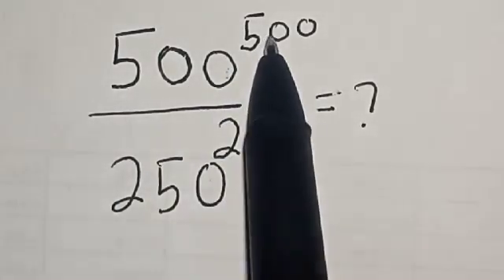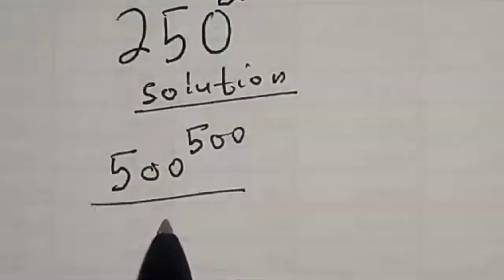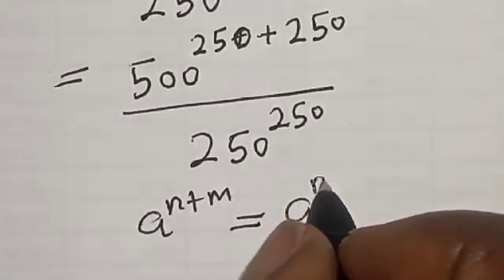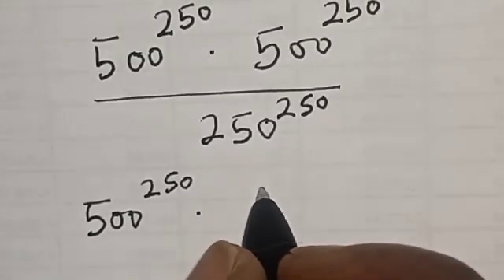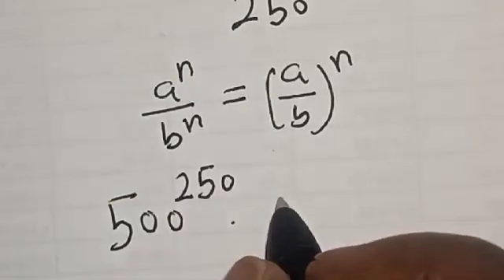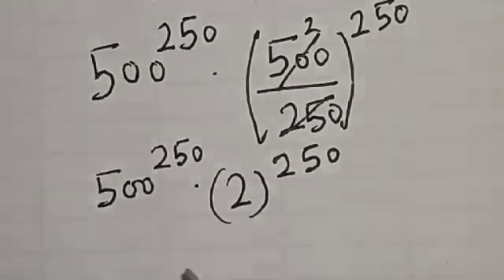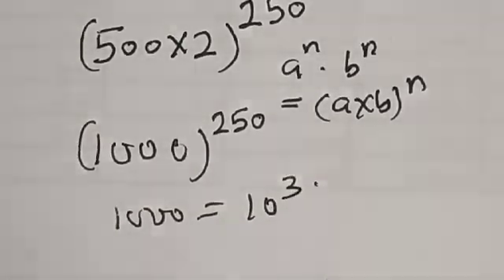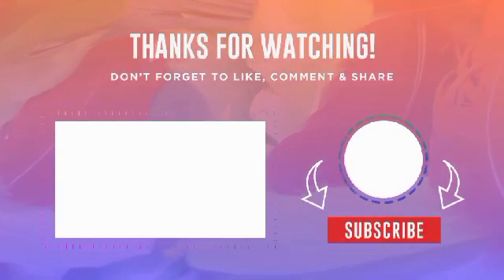A Beautiful Power Division Problem 500^500/250^250=?